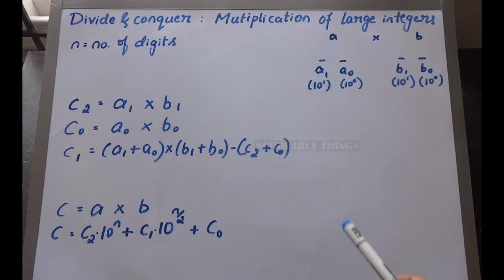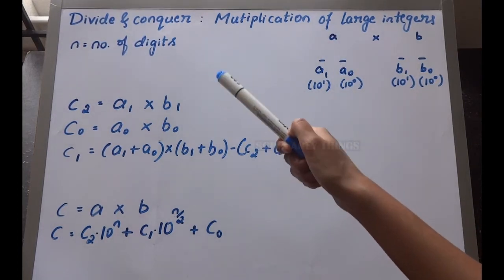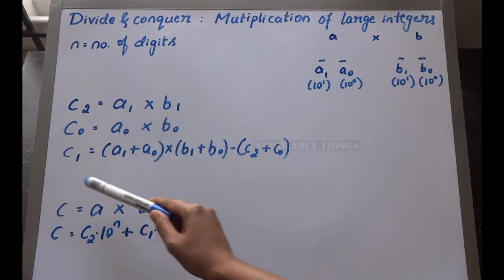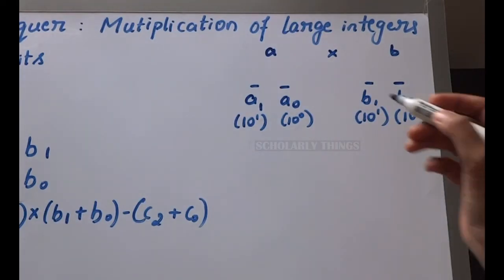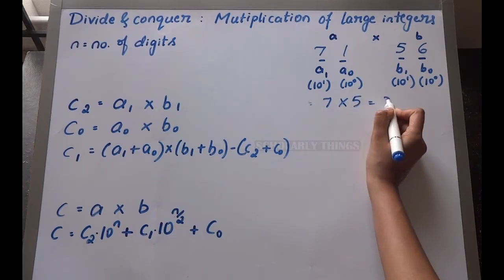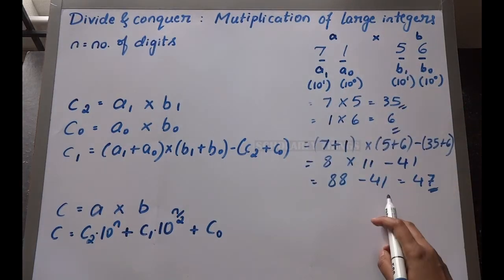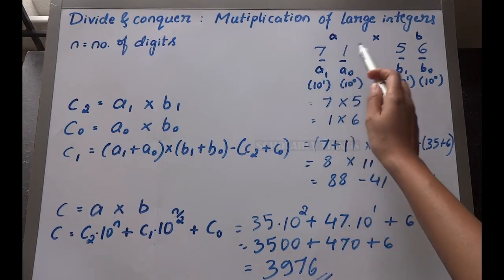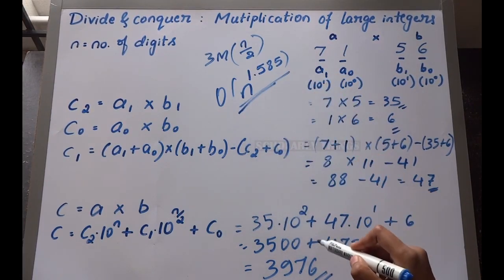Algorithm series | Divide and conquer #3 | Multiplication of large integers | Scholarly things